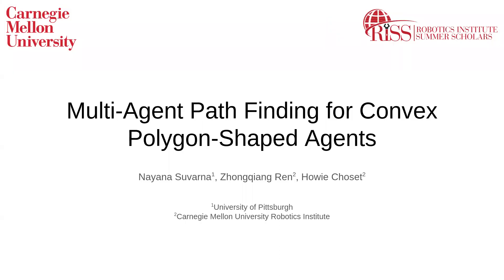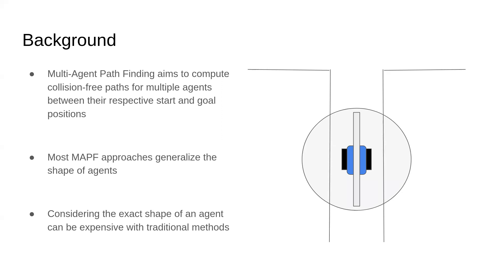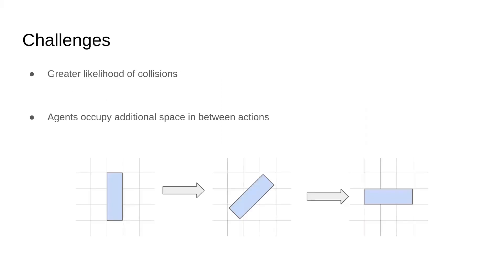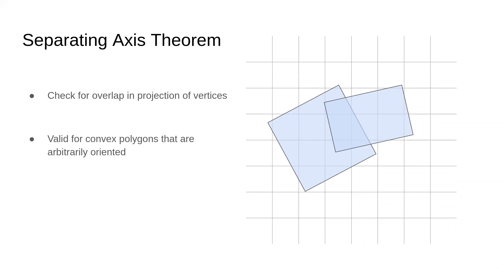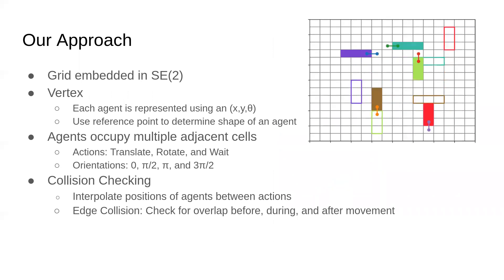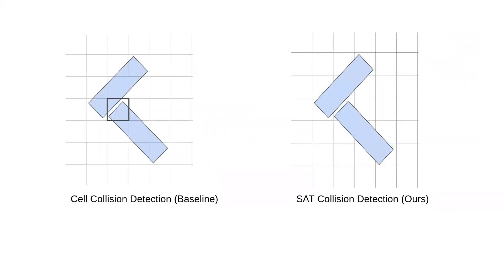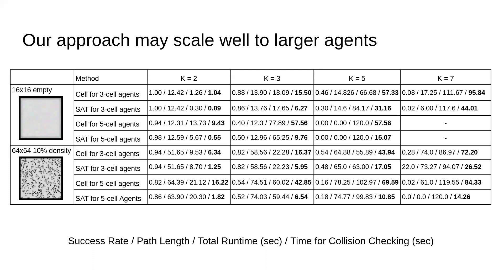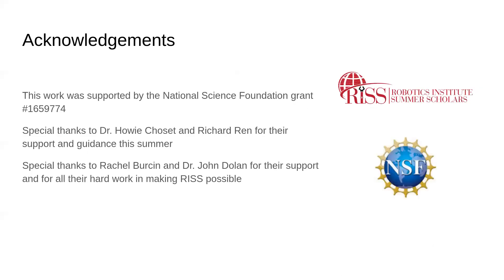Multi-Agent Path Finding for Convex Polgon-Shaped Agents: RI Summer Scholar Nayana Suvarna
Multi-Agent Path Finding for Convex Polgon-Shaped Agents
Nayana Suvarna, RISS 2021 Cohort

Multi-agent path finding (MAPF) aims to compute collision-free paths for multiple agents between their respective start and goal positions. With most MAPF approaches, the shapes of agents are often inflated to circles or over-simplified as points to reduce the computational complexity of collision checking operations. As a result, valid configurations and trajectories for these non-circular agents may be rejected. To make matters worse, employing an exact collision checking method could greatly slow down MAPF planners as this expensive collision checking method is repeatedly invoked during planning. In this work, we explore a cell-based and edge-based collision checking method for non-circular agents and MAPF planners. To test these approaches, we plan for teams of polygon-shaped agents in various grid environments. Through these tests, we’re able to observe the differences in approaches as well as discuss potential applications of these methods to MAPF problems.

SCHOLARSHIPS: The RISS program partners and community provides extensive scholarships for students selected to participate. Scholarships are available to students from across the US and world.

- Scholars learn how to effectively communicate research ideas to various audiences (e.g., sponsors, academic audience, novice audiences) and in various formats (e.g., elevator pitches, short talks, research papers, and poster presentations).